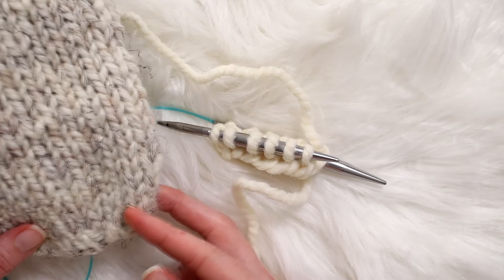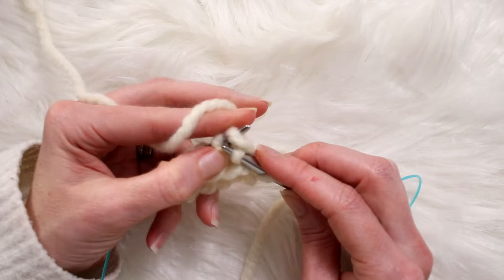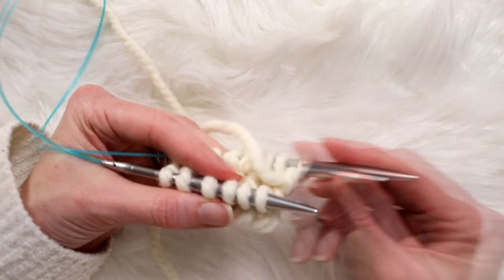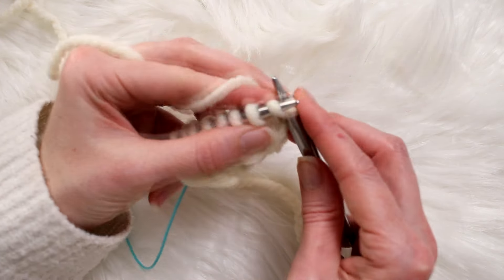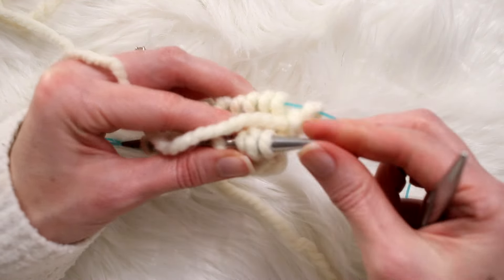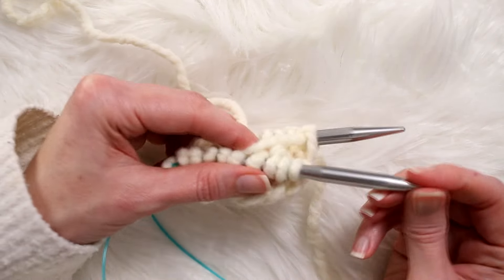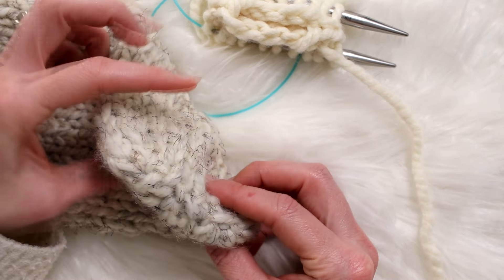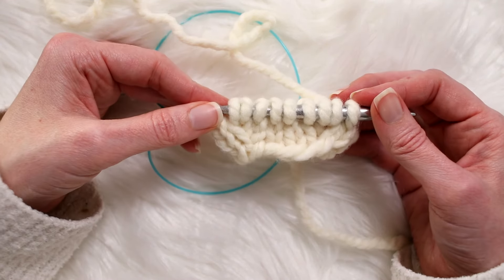How to Cast-on Toe Up Socks - FREE Super Chunky Sock Knitting Pattern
Learn how to cast-on chunky toe up socks in this video tutorial.